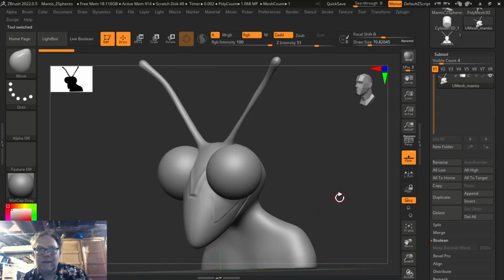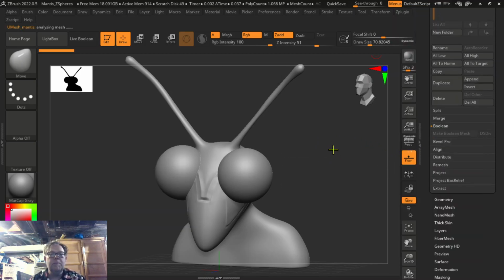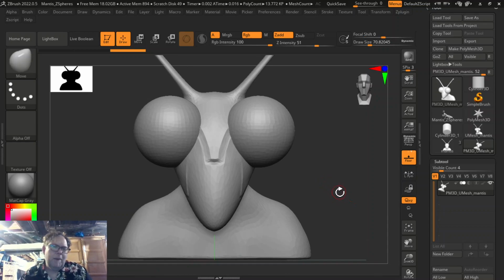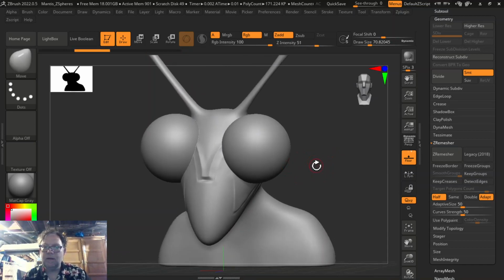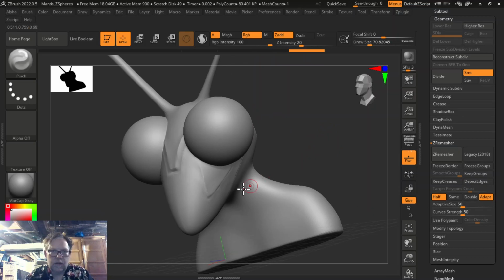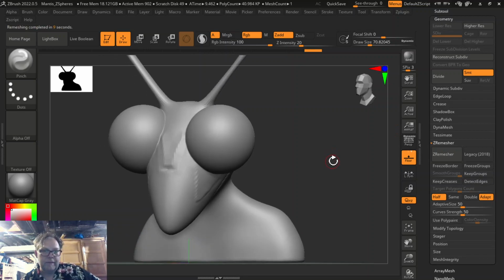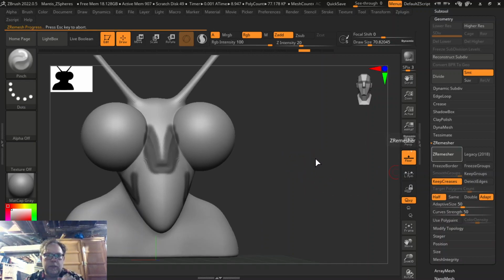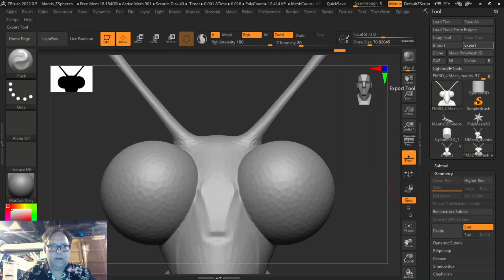Final Week Part 1